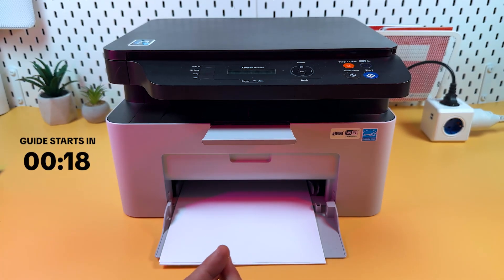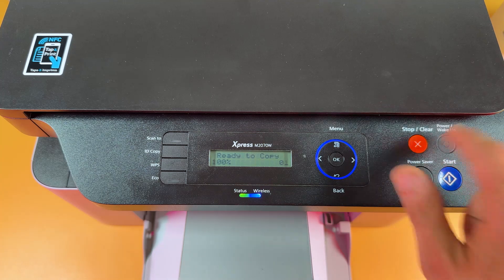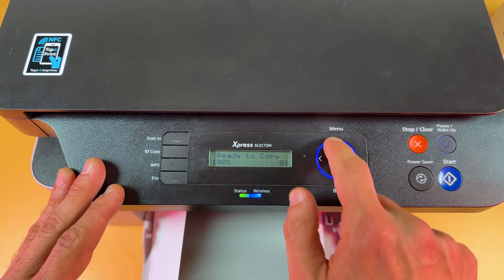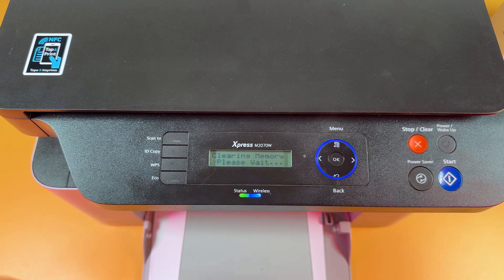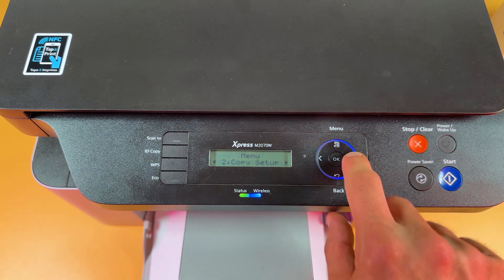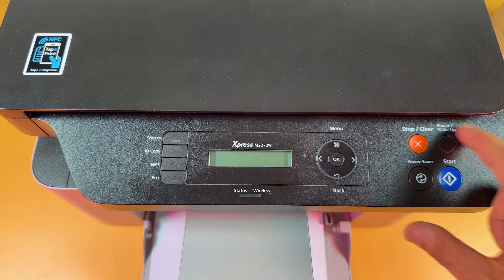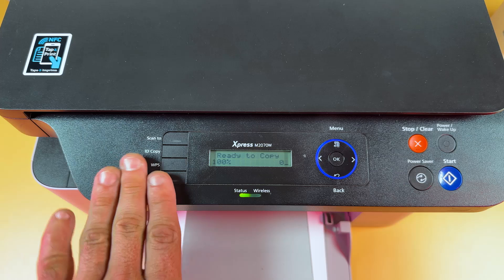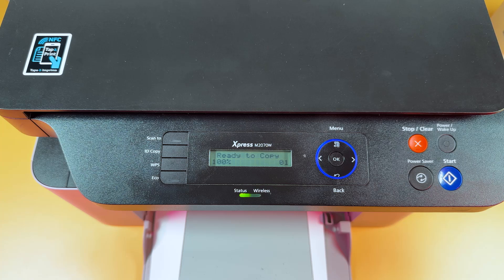Factory Reset Samsung Xpress M2070W – Restore Settings in Minutes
Having problems with your Samsung Xpress M2070W? In this quick guide, I’ll show you how to reset the printer to factory settings and restore default configurations. This can fix connection issues, errors, or setup problems — and get your printer working like new again.